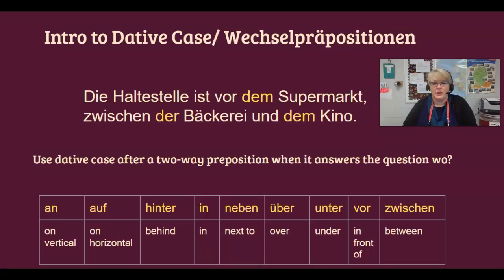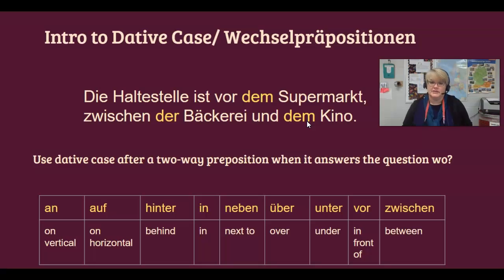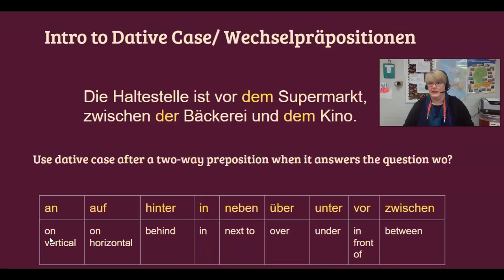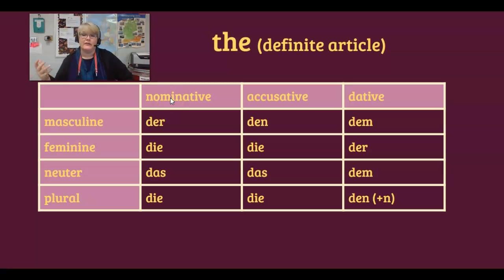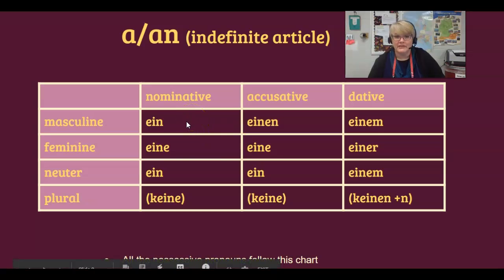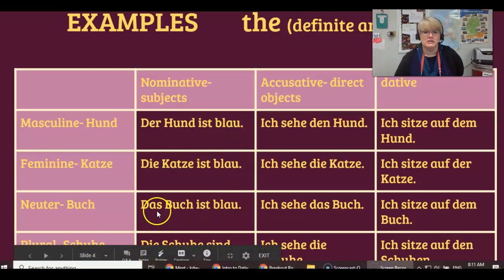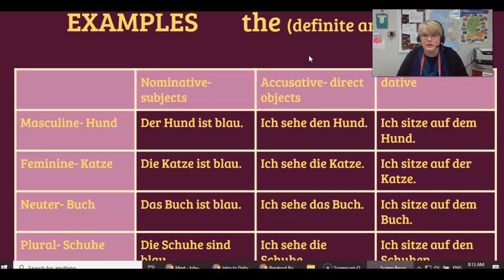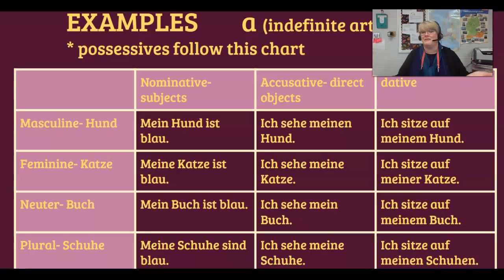Intro to Dative Case Wechselpräpositionen